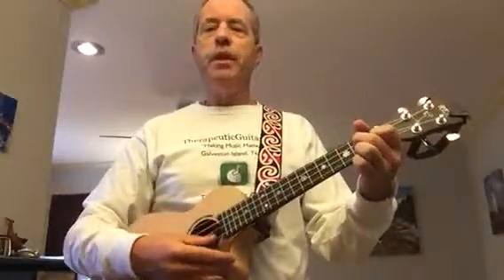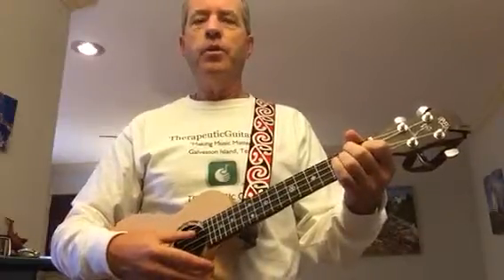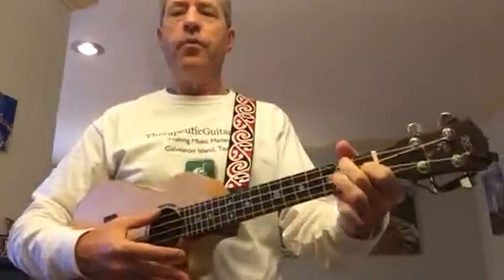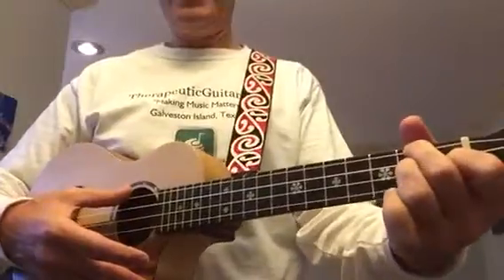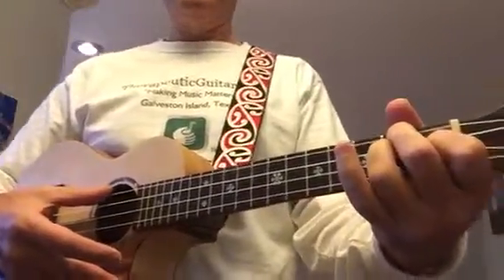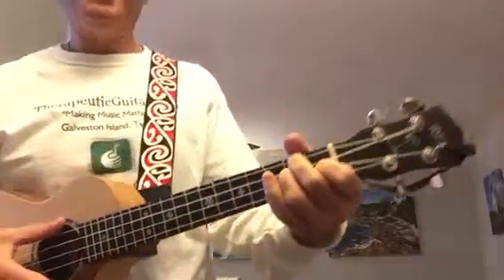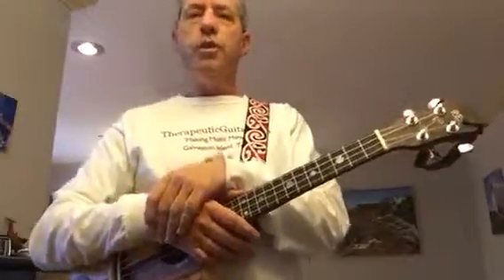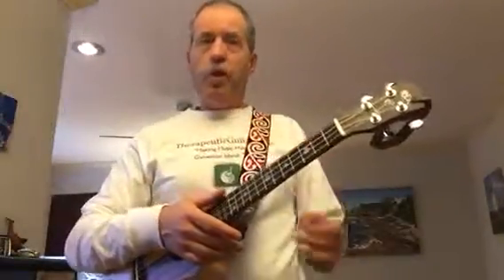Simple Ukulele - Jamaica Farewell - Robert Krout